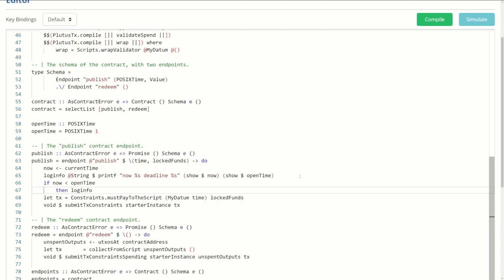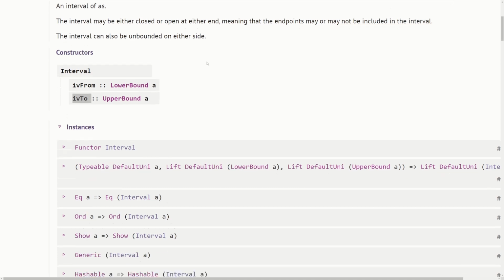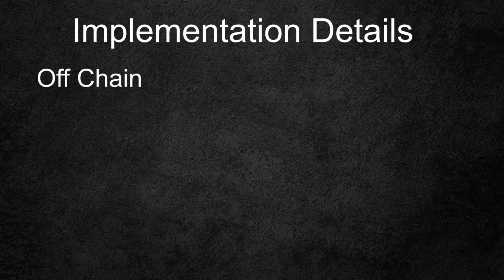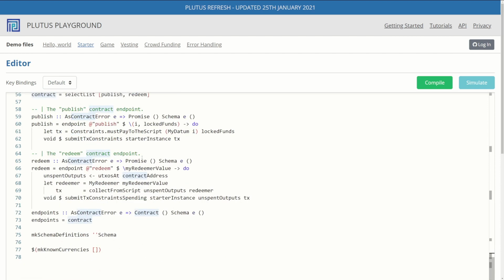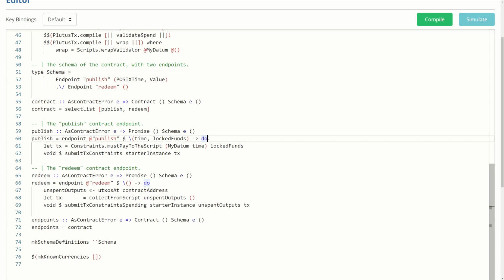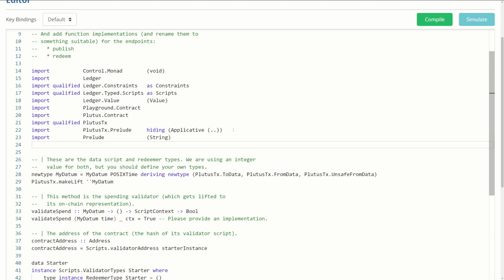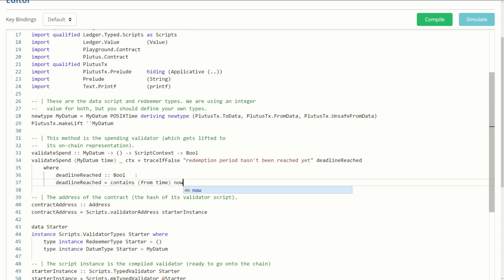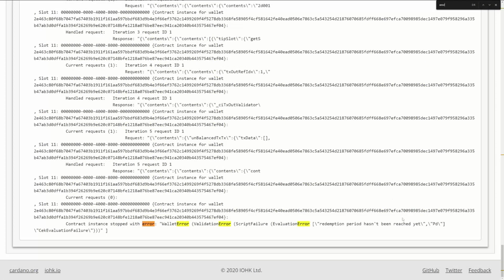Plutus Development: Working with Time to Set Deadlines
In this video we will learn how to work with time to set deadlines and other time restricts in Plutus smart contracts.

To do this we will learn about how Plutus represents time via an Interval and then we'll take a look at building another project.

00:00 - Intro
00:28 - Working with Intervals
01:10 - Dive into how time is represented in the Script Context
03:18 - Dive into interval helper functions
05:09 - Deadline project intro
06:01 - On-chain code spec
06:24 - Off-chain code spec
06:53 - Implementing initial on-chain code
09:04 - Implementing initial off-chain code
12:19 - Setting up testing of smart contract
12:36 - Implementing time for off-chain code
18:12 - Implementing time for on-chain code
21:26 - Running the contract on the playground